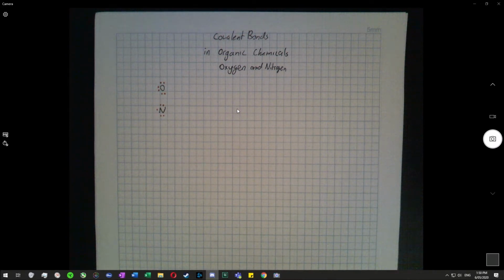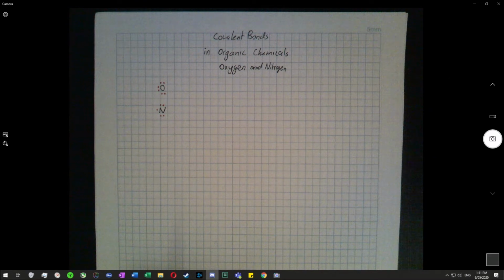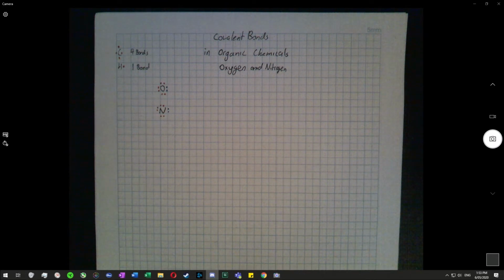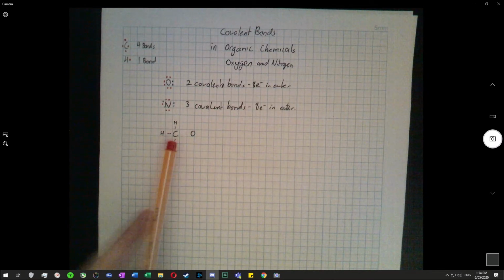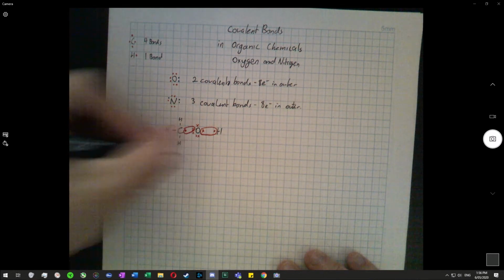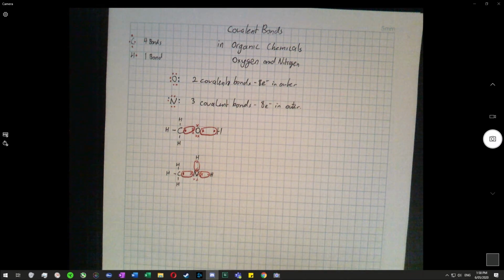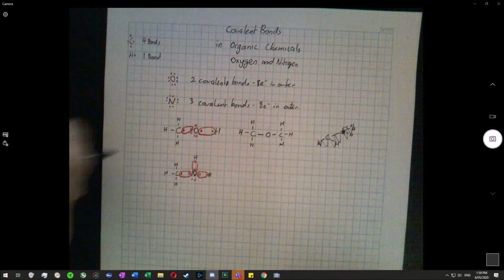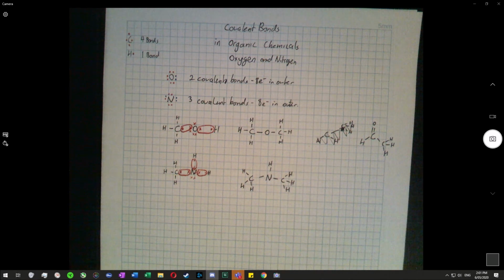M7|N/S|6 Covalent Bonds with O and N